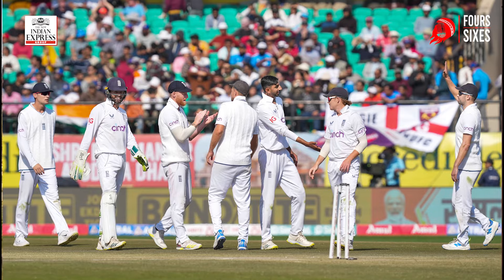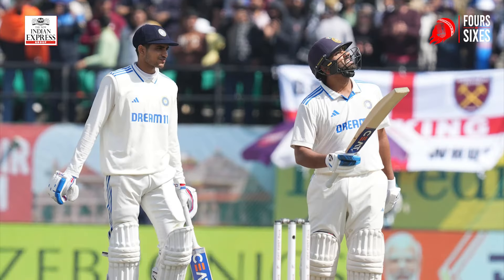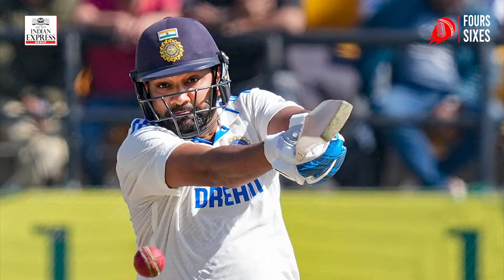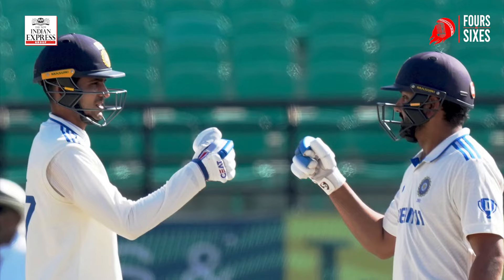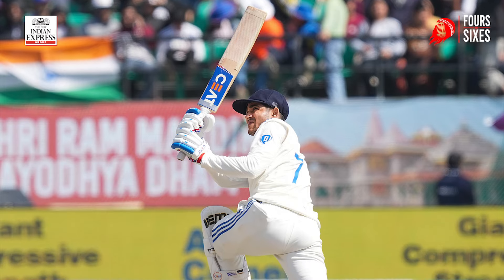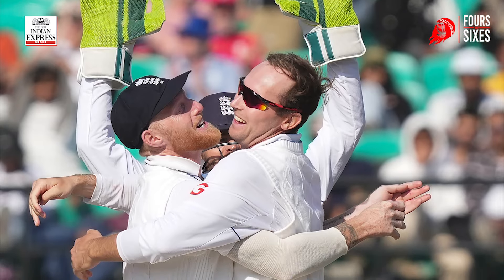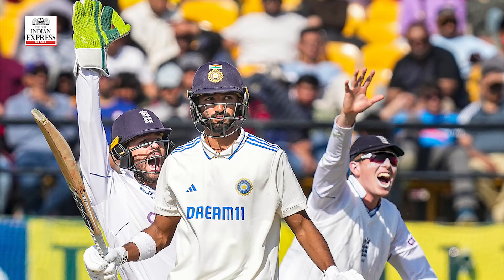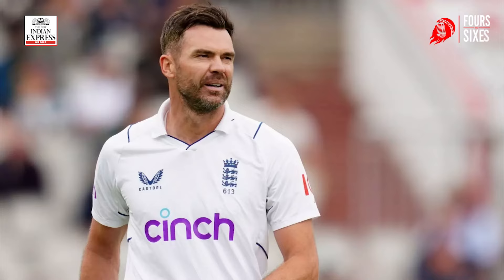India vs England: Rohit, Gill tons put hosts on top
Skipper Rohit Sharma and Shubham Gill dominated day two as India finished Friday at 473/8. Gomesh S with all the details in the latest episode of Fours and Sixes